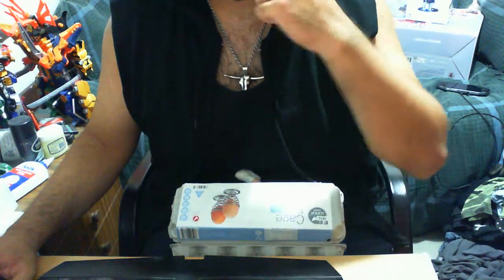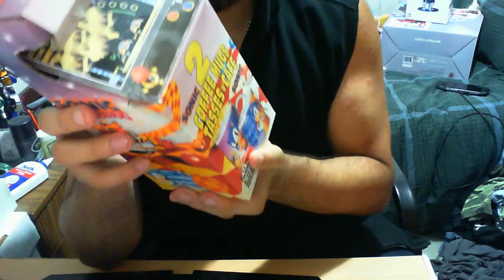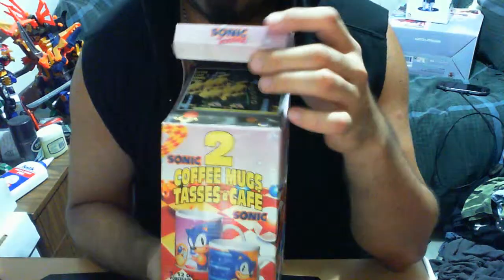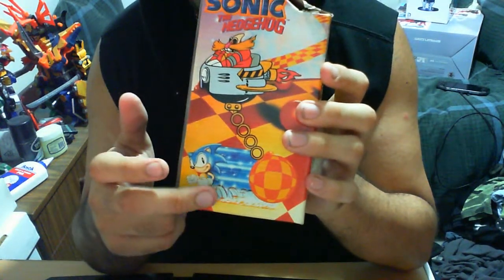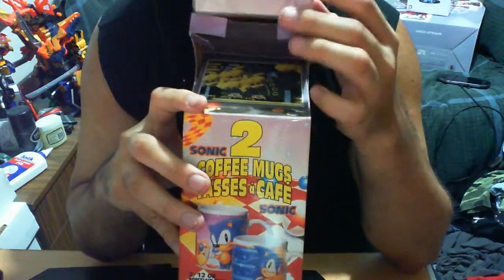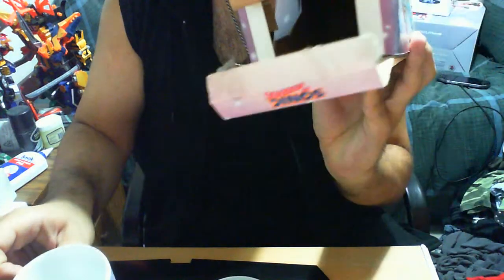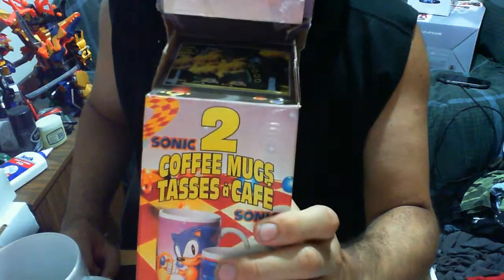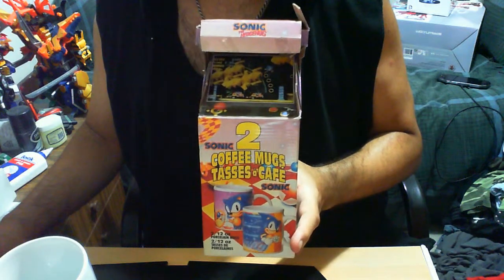sonic the hedgehog 2 coffee mugs review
Before we speed off who wants to sit down and have a nice cup of coffee with me? french sonic style!